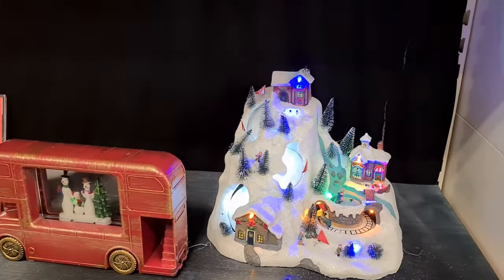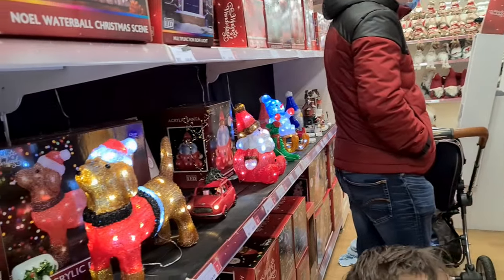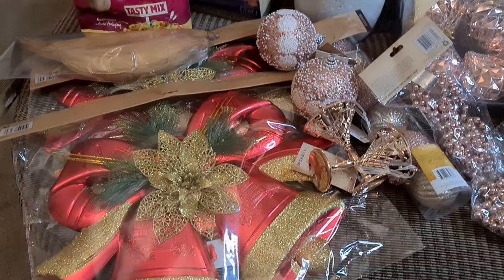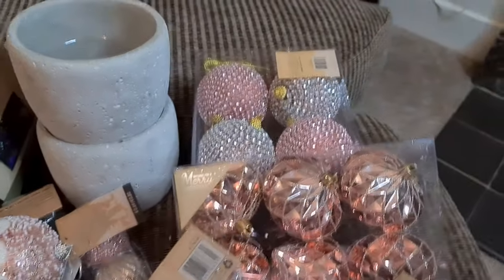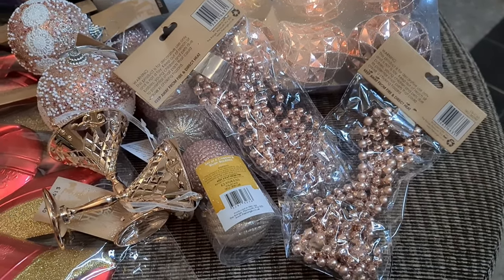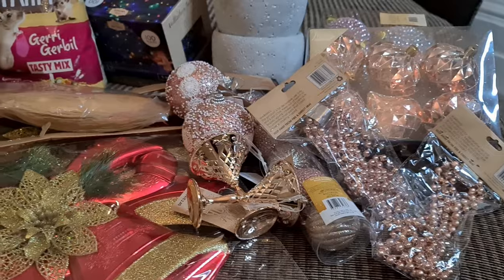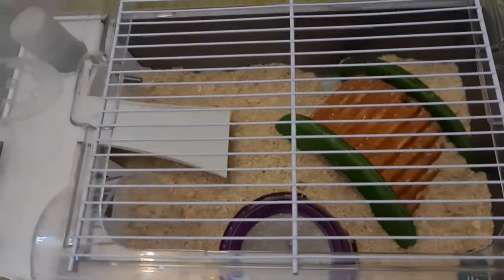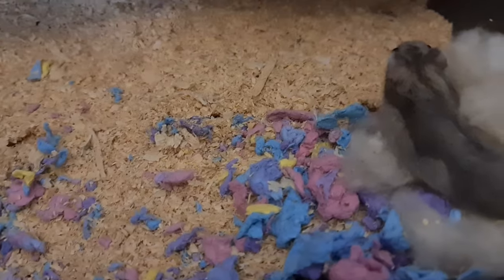Bits and bobs shopping / christmas ornaments / Meet our little hamster (Scriatchi)